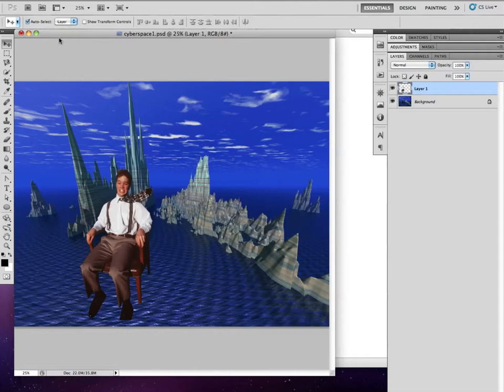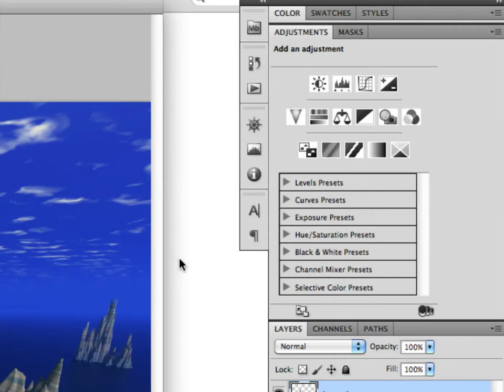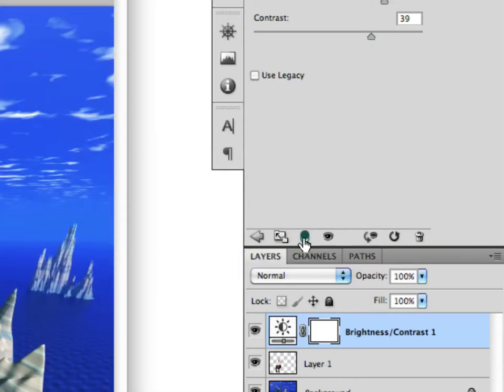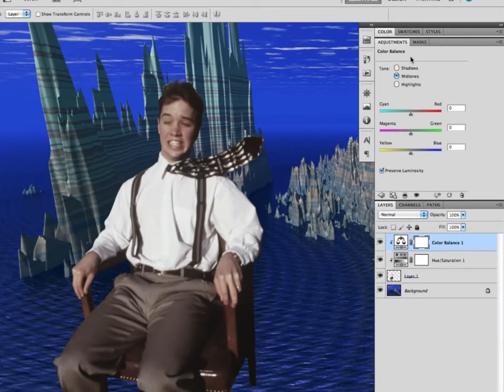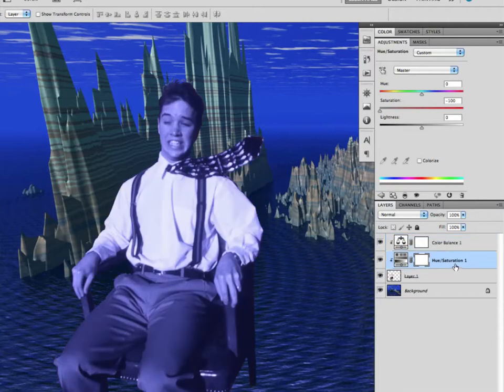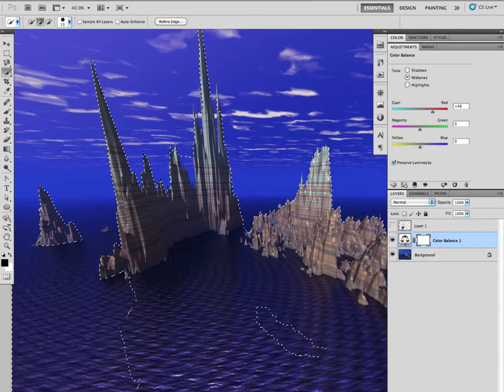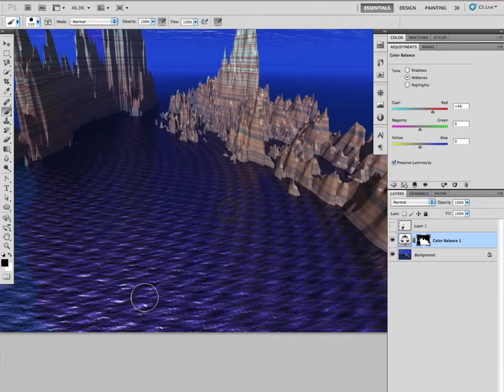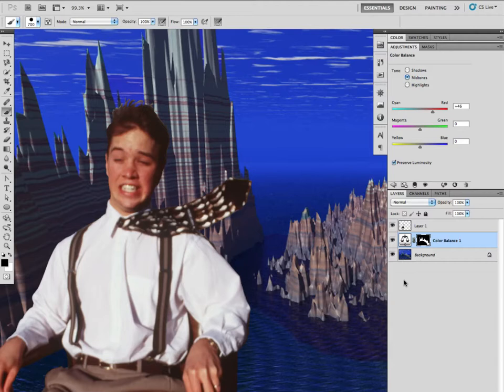Layer Adjustments in Photoshop for Compositing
When you are compositing images, you will often notice that there are color changes and inconsistencies that you need to deal with in order to make the different layers "blend" together better.  The basis for those changes are the "Adjustment Layers".  In this video, I go over how to use Adjustment Layers, stack them, and use Layer Masks with them.